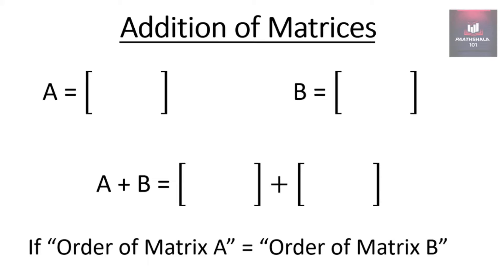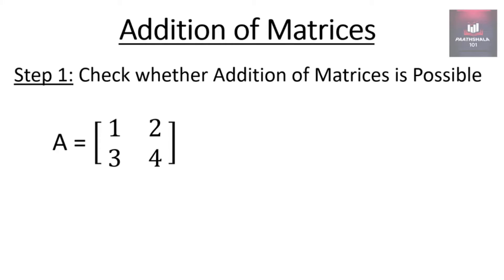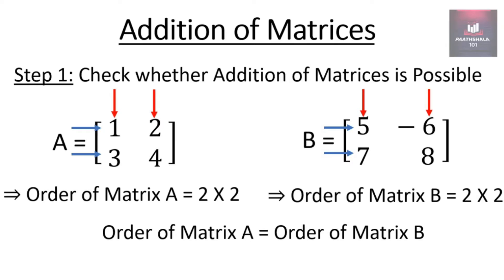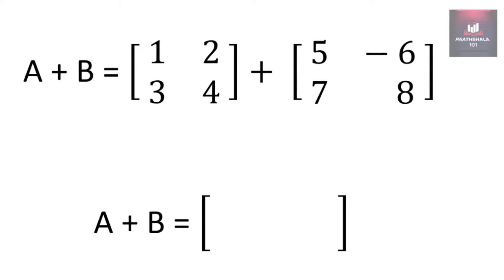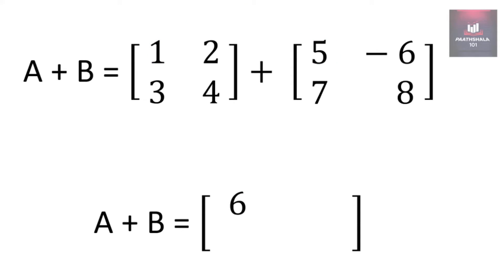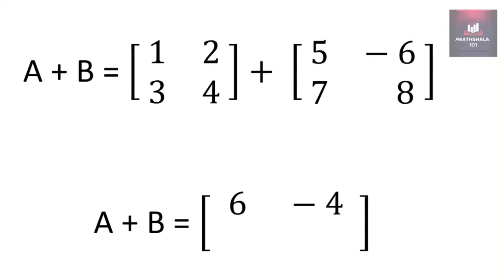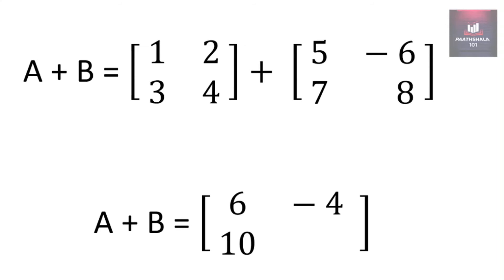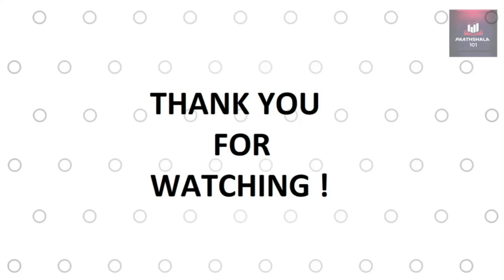Matrix Addition/Adding Matrices (2X2 Matrices)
This video explains Matrix Addition/Adding Matrices (2X2 Matrices)